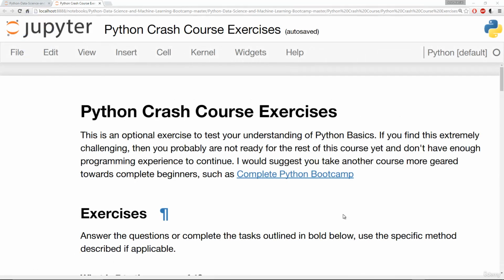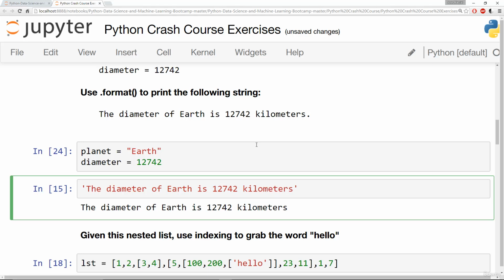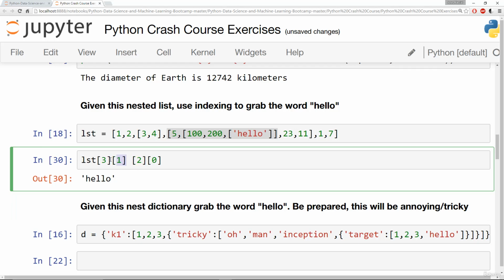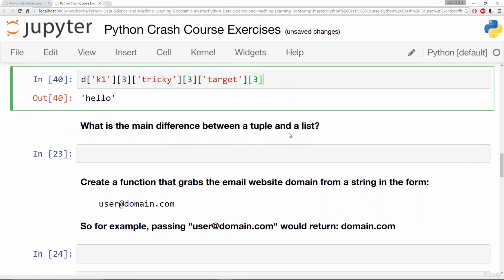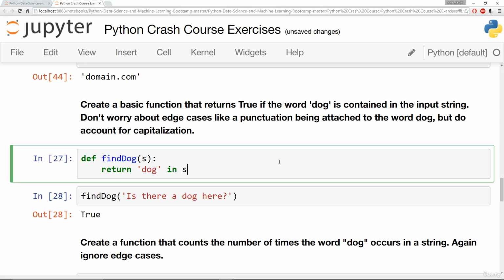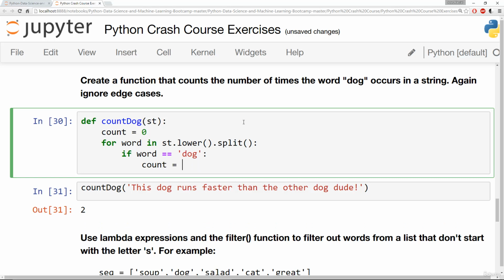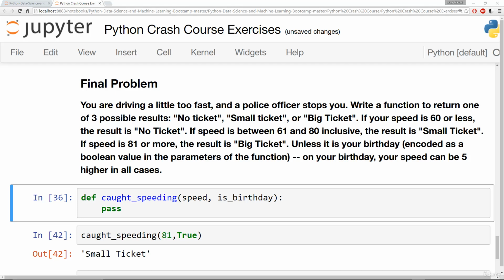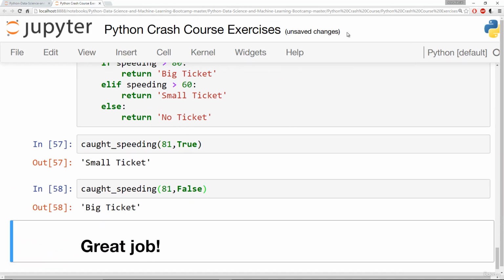[4-Python] Python for DS and ML bootcamp #8 Python exercise solution